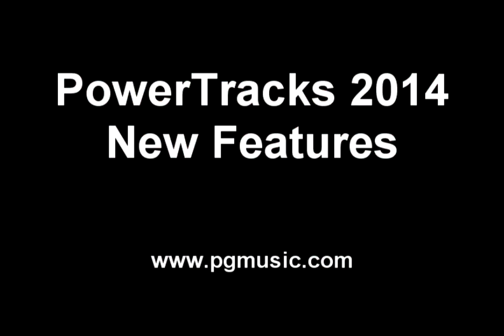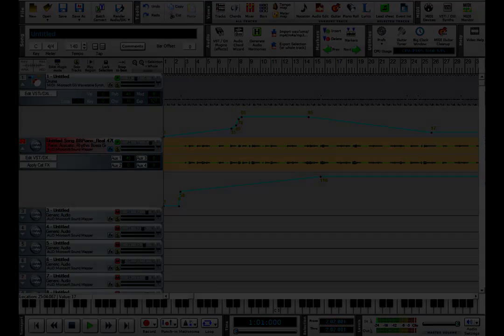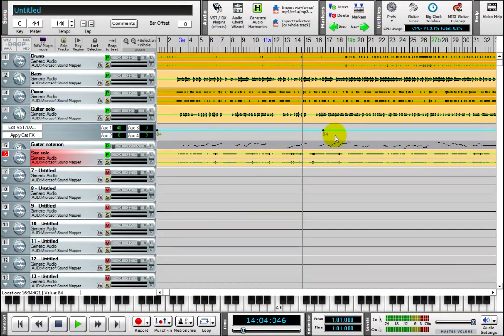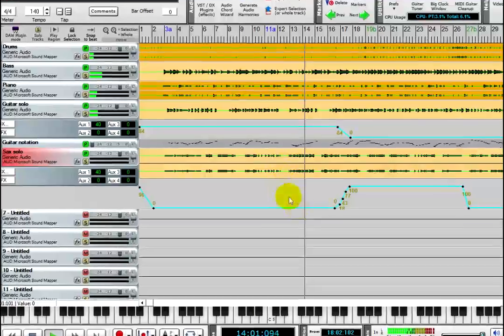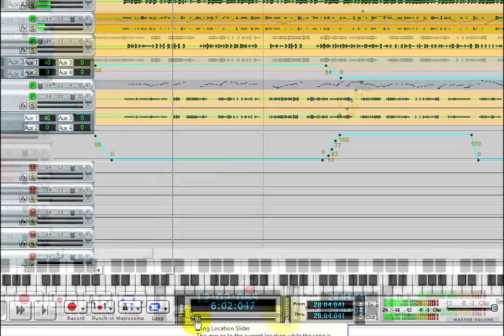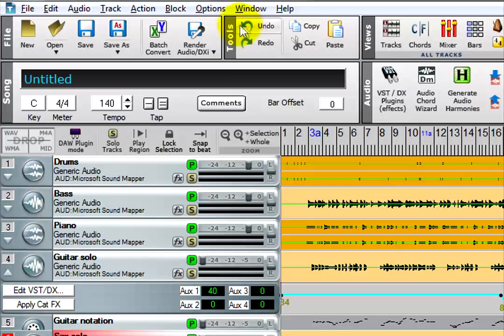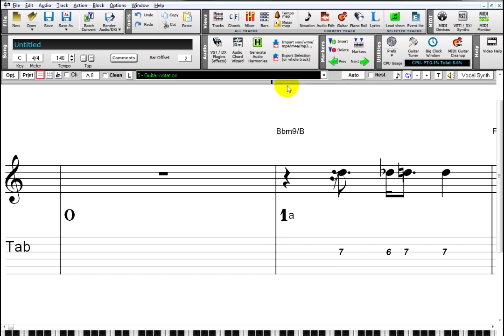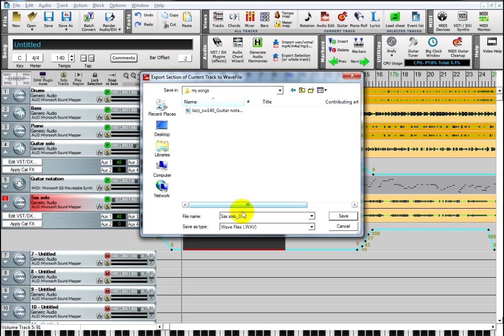PowerTracks Pro Audio 2014 New Features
PowerTracks 2014 offers some great new features including node based volume automation, an improved drag-and-drop station, guitar tablature customizing, and a whole new GUI!  Watch this video to learn more.